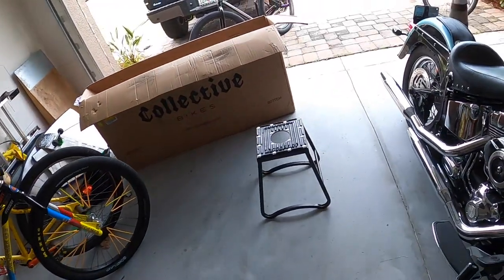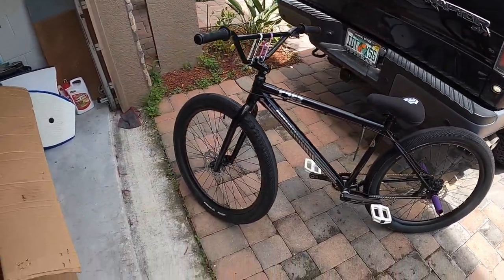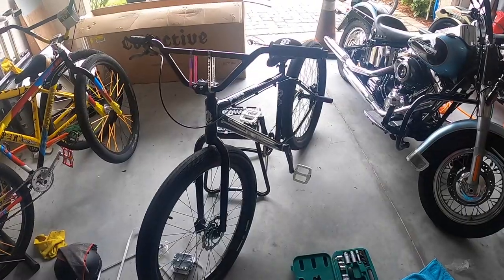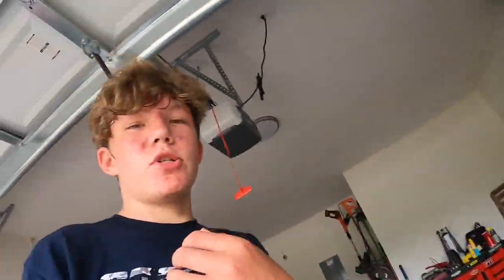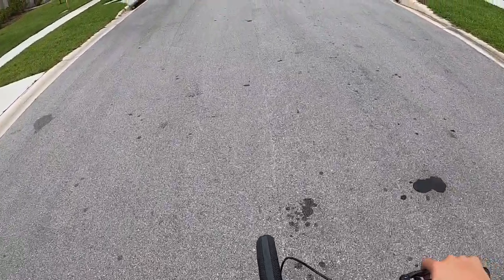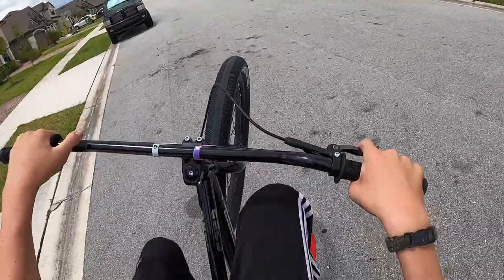new bike unboxing+wheelies!!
This bike is so smooth!
socials
snap onetry_matt